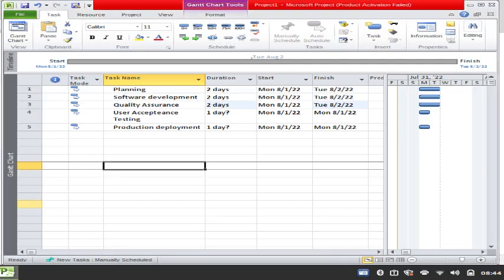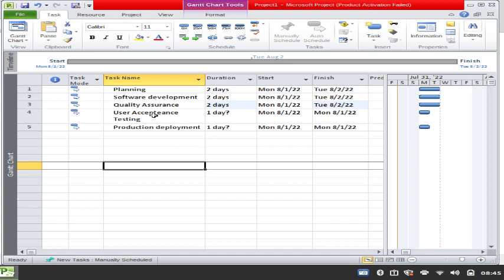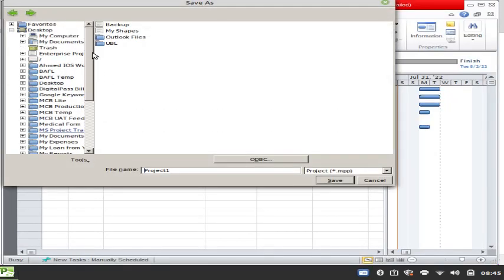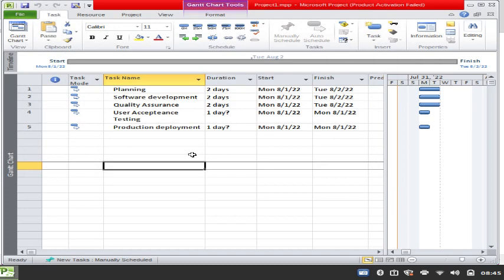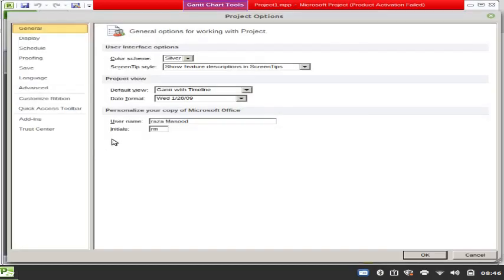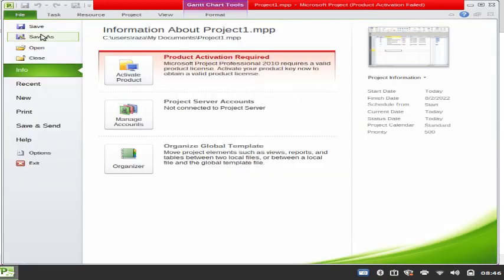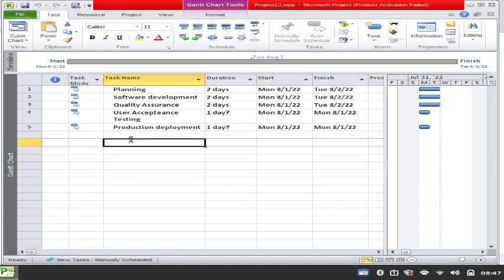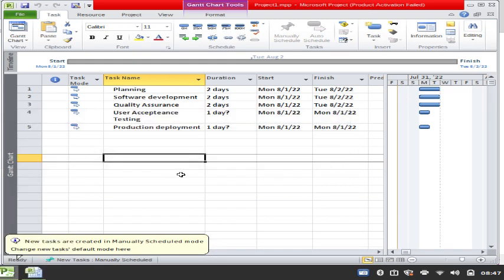MS Project Tutorial -- Save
This video describes how to save project plan in MS Project.